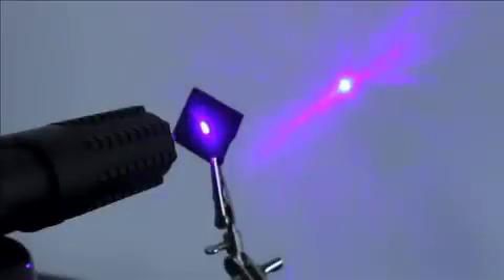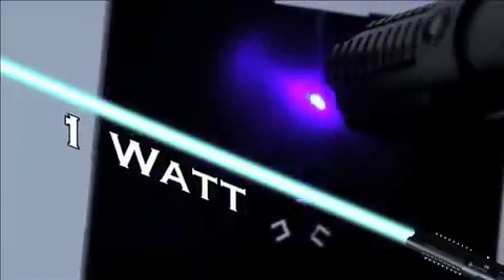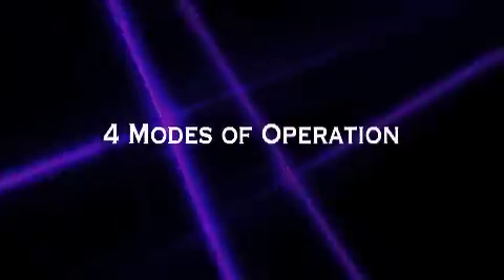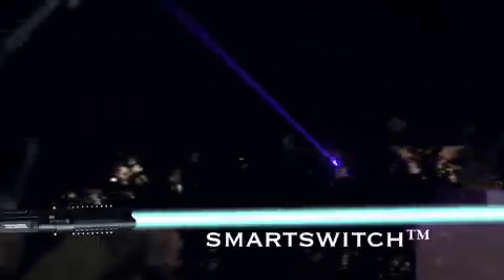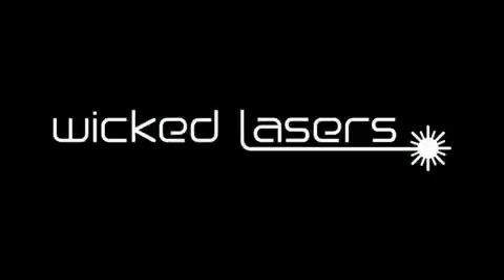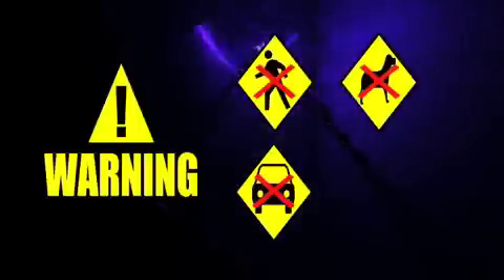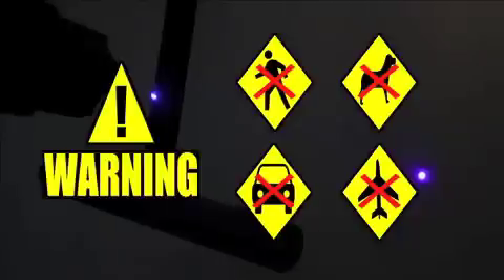Wicked Lasers S3 Spyder III Arctic Official Video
See the S3 Spyder III Arctic in action. See it cut, melt and light objects with it's amazing 1W of pure power! Science fiction is now reality.